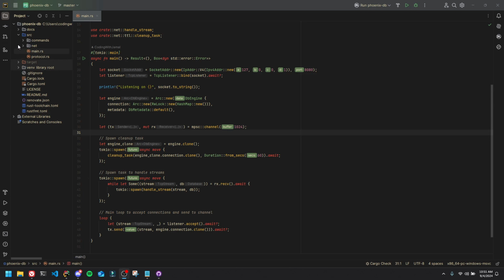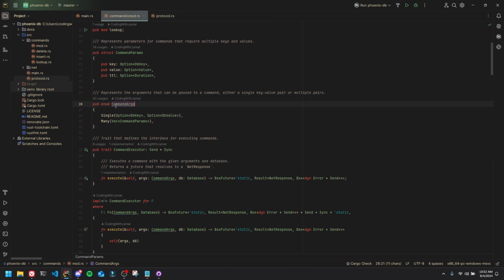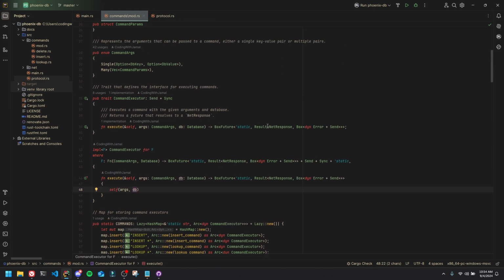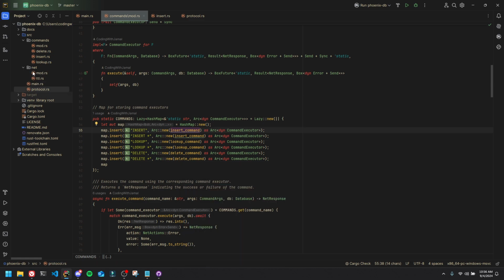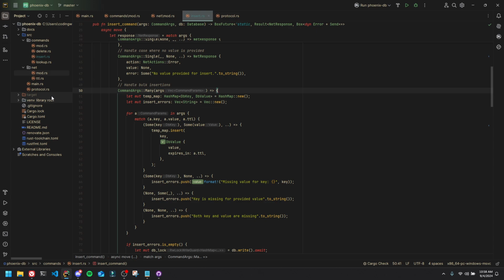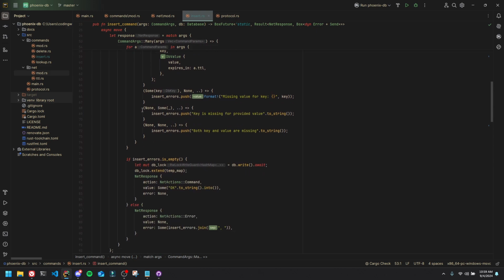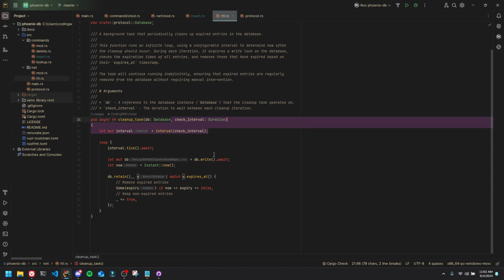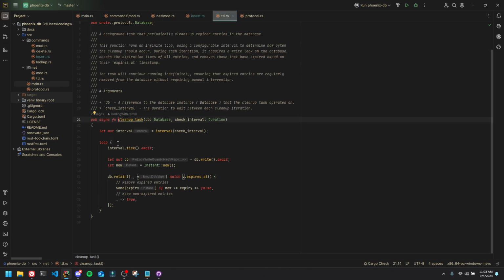Refactoring the database lul